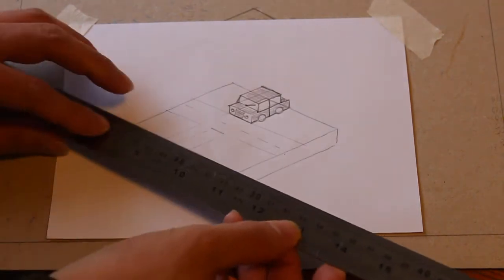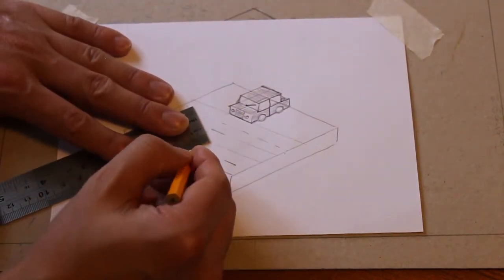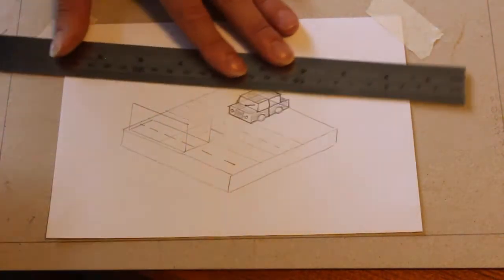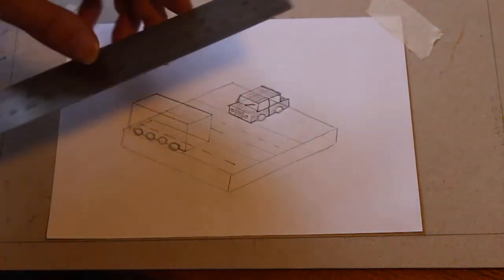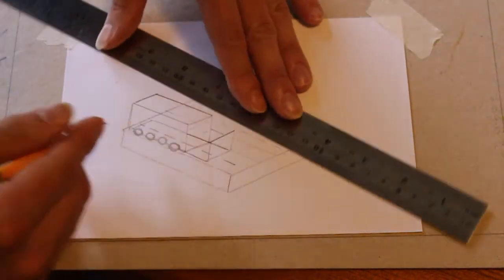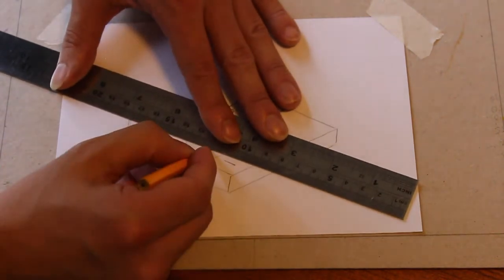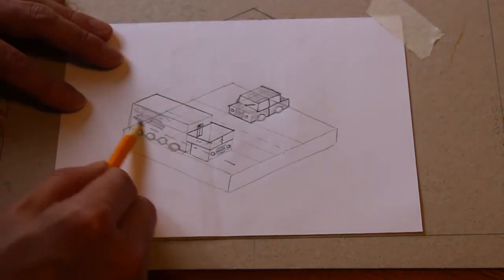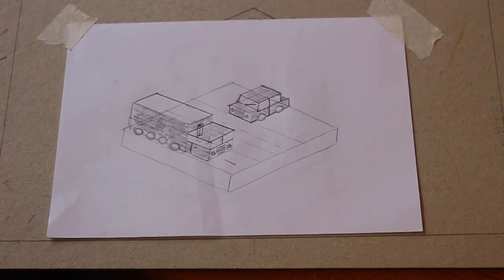Yr 8 Isometric Truck